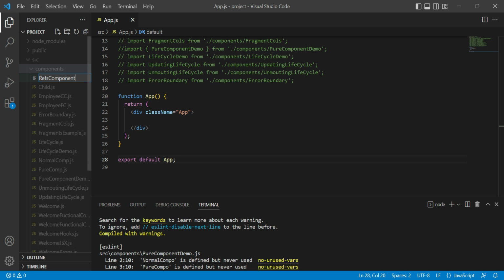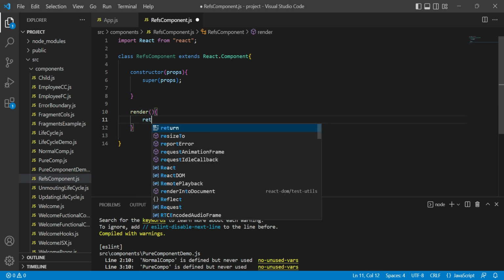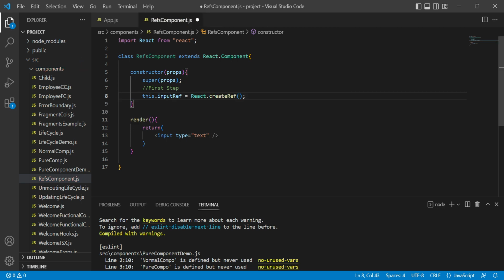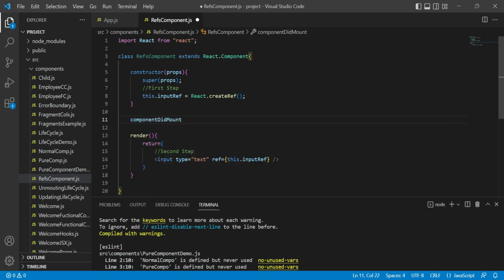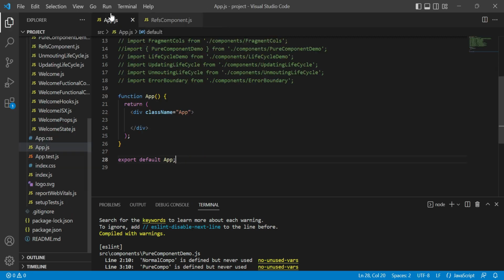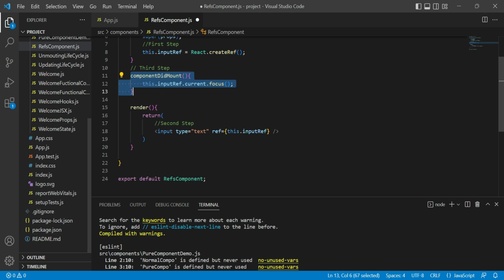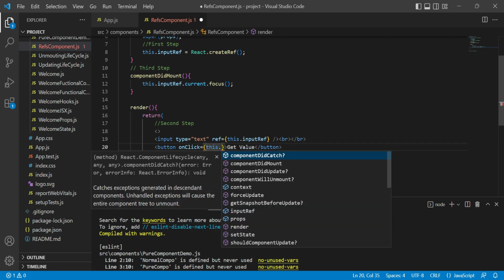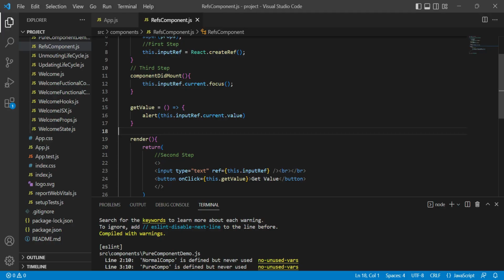ReactJS Tutorial for Beginners - Part 23 - React Refs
React has more than a 100 thousand stars on GitHub and a huge community behind it. React has become increasingly popular among developers and is also one of the most sought out skill-sets by companies right now.

React has a component based architecture. This lets you break down your application into small encapsulated parts which can then be composed to make more complex UI. React is declarative. React will make it painless for you to create complex UIs by abstracting away the difficult parts.